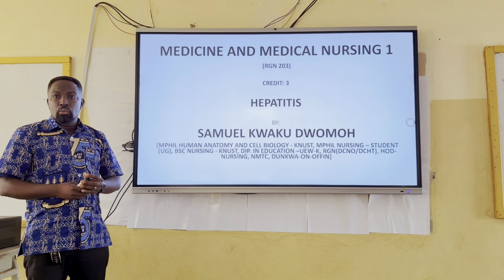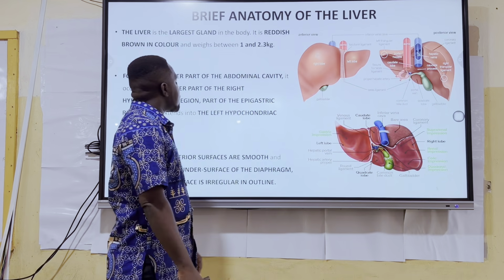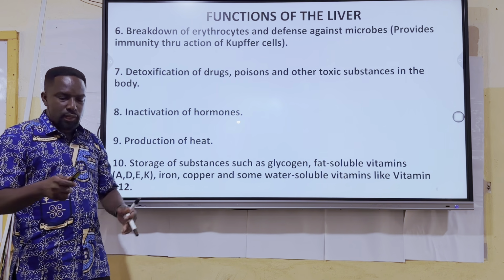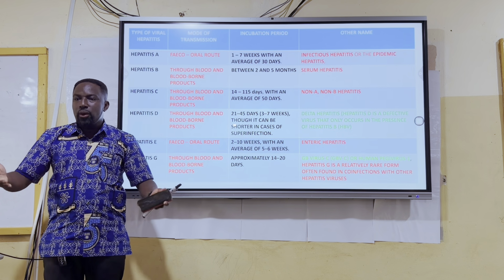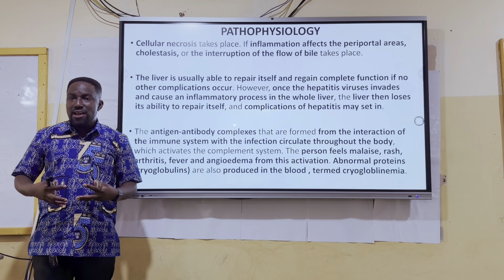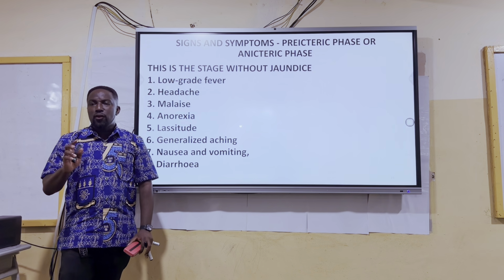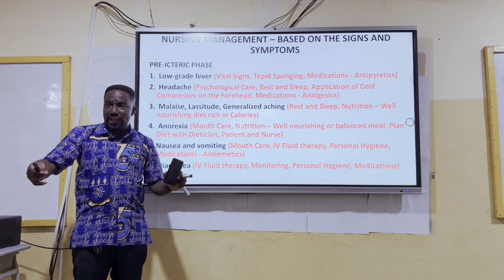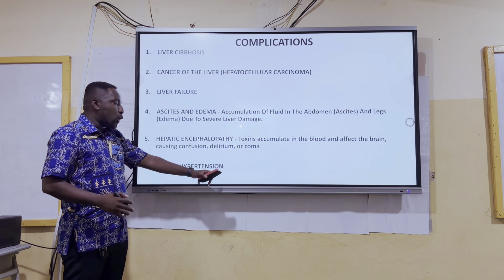HEPATITIS LECTURES BY DCNO SAMUEL KWAKU DWOMOH